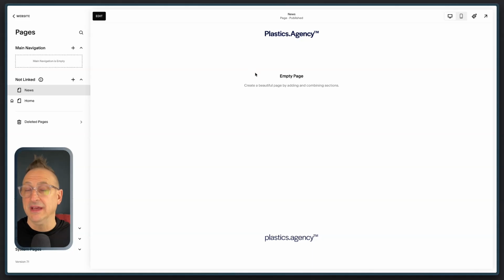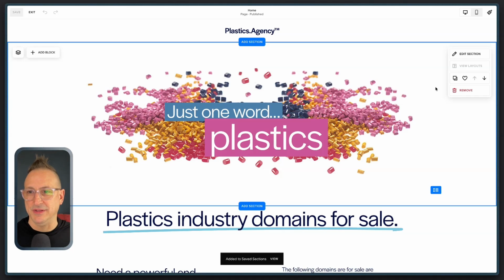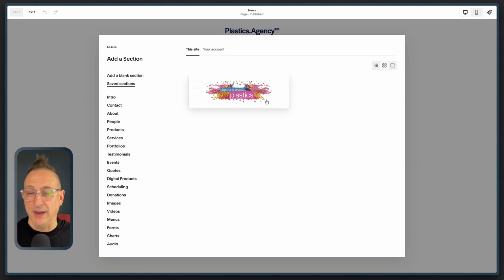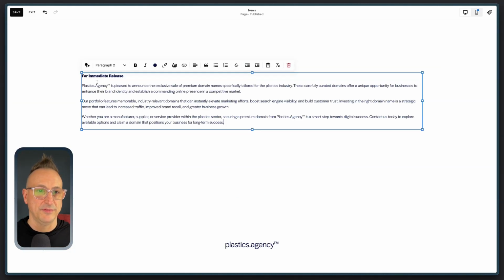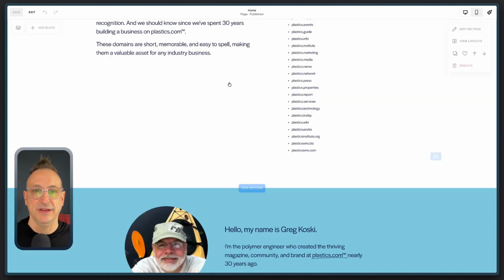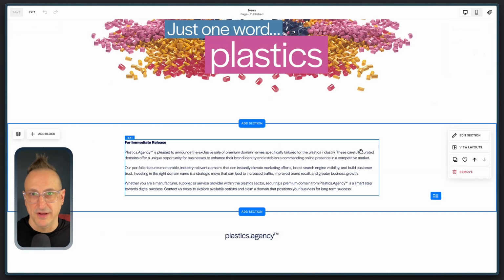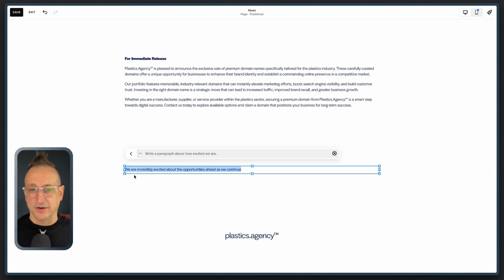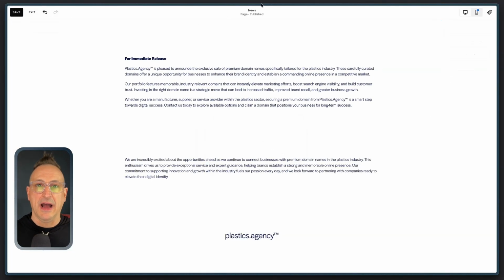Squarespace Saved Sections Explained — Duplicate, Reuse, and Manage Like a Pro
Learn how to repurpose any section in Squarespace using the Saved Sections feature. In this quick walkthrough, I show you how to:

 • Save a section to your site’s Assets Library
 • Reuse it across different pages
 • Edit individual instances without affecting the original
 • Keep your Saved Sections organized and tidy

I rely on this trick in every single build — it’s a huge time-saver and a great way to keep your designs consistent across your site.

If you want more Squarespace tips like this delivered straight to your inbox, sign up